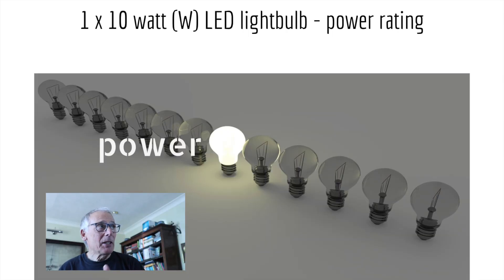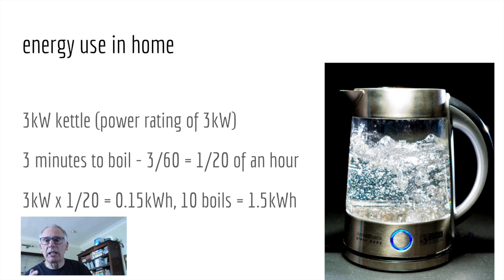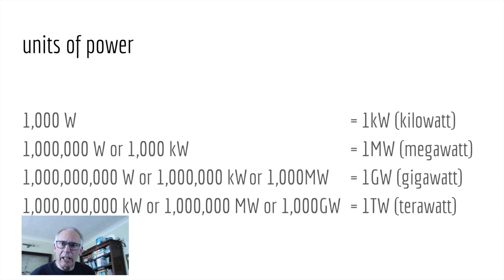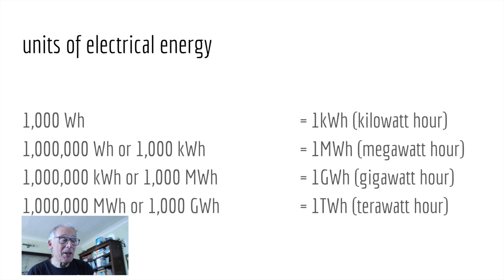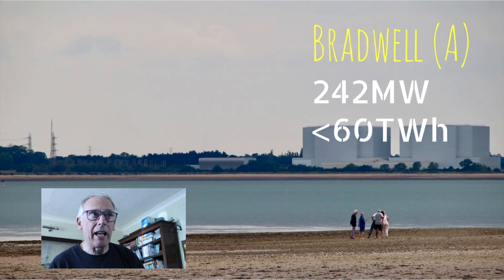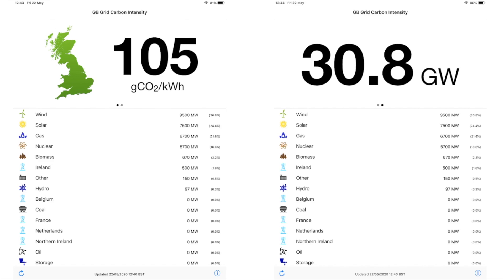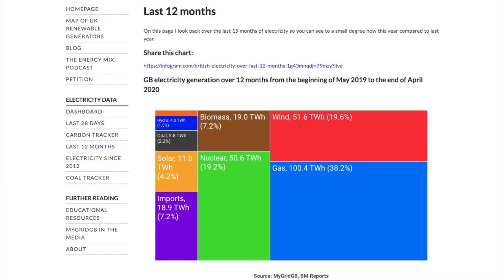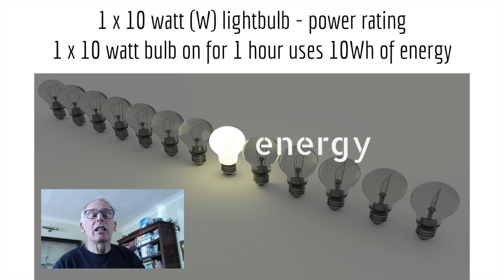Discussing what the difference is between Power, Energy, Watts, Kilowatts and Kilowatt Hours (kWh)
In navigating the journey towards discussing the quest for Net Zero Carbon an understanding of power and energy is essential to challenge the claims made that Nuclear Power is the answer to Climate Change. This video also explains the units utilised to quantify power and energy.

We also look at rating of the historic, current and proposed nuclear power station fleets.The table of current UK Nuclear Fleet is here:

MyGridGB on PC, Mac or Tablet using the web

Filmed by Peter Banks using Canon EOS M50 and iPhone SE (v1)
Lighting: Samuel Banks
Sound FX: iMovie
Photograph Hinkley Point C: EDF Energy Media Library
Photograph of transmission pylons and Torness: Pixabay
Remaining photographs/images by Peter Banks